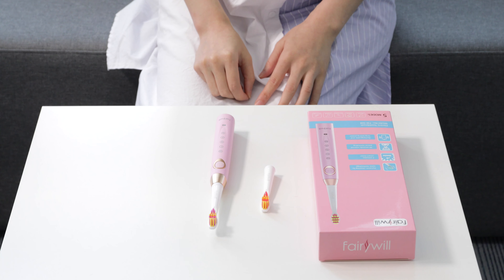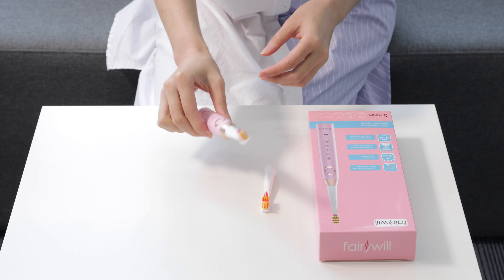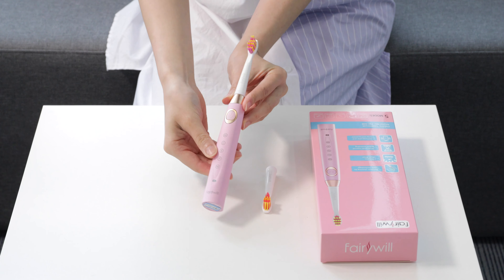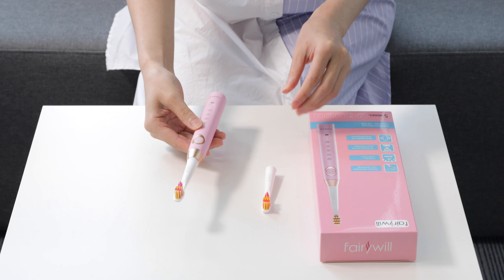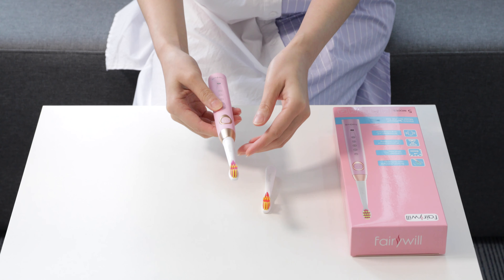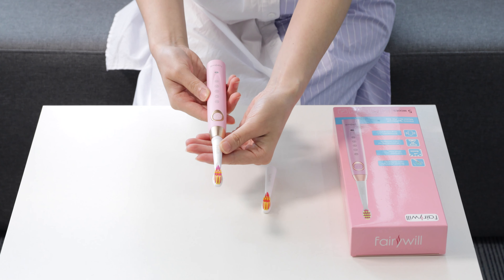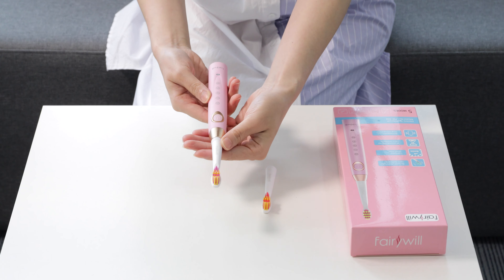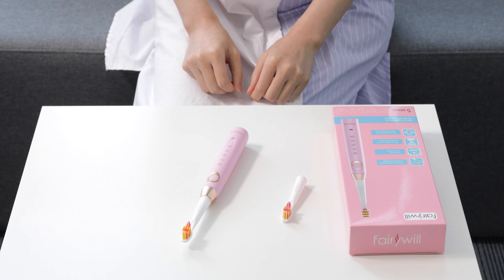Fairywill Tutorial: How to install a new toothbrush head for FW-508？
Fairywill #1 Brand Choice of Dentists

A tutorial for guiding you on how to change our brush head

Electric toothbrushes are nothing new, but you might wonder what could possibly make more changes to your teeth as well as your smile, and here is the answer.